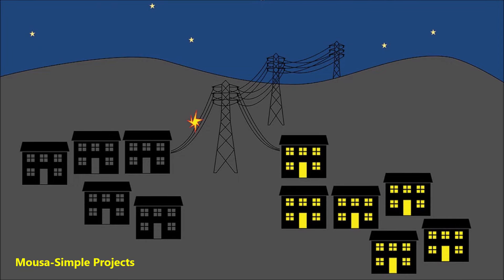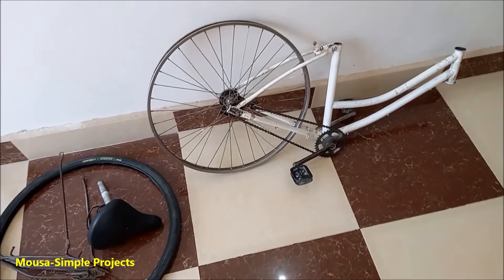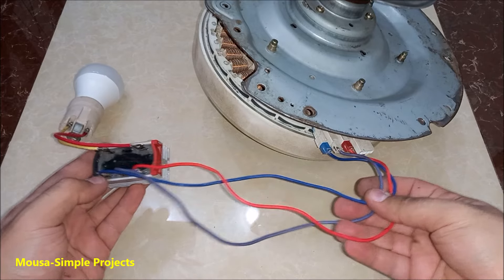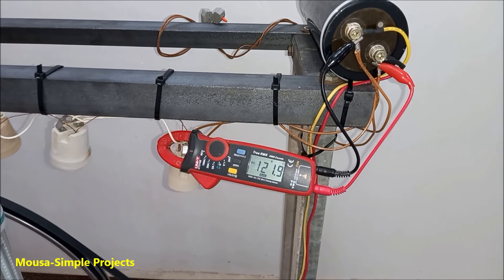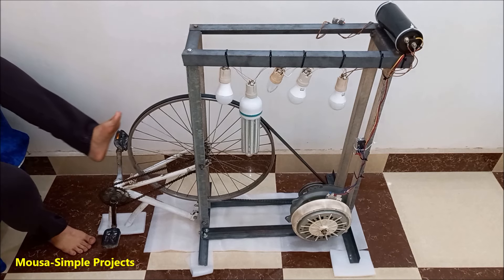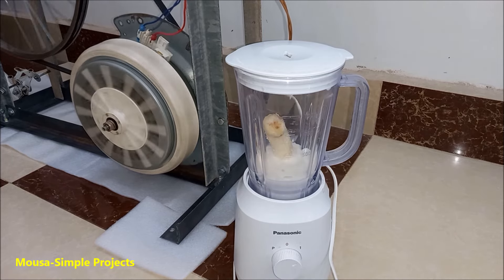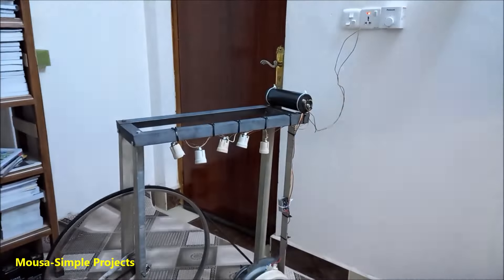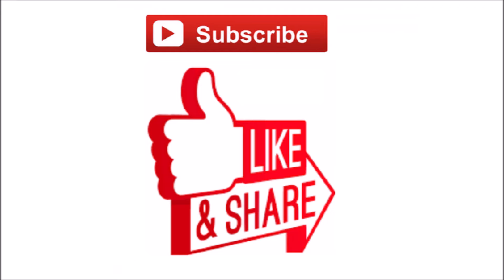Bicycle generator power home / Bike Electricity Generator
Bicycle generator power home
Bike Electricity Generator 110 / 220V without inverter !!